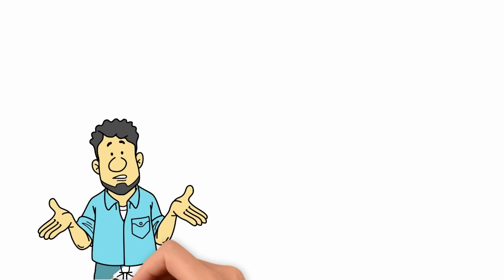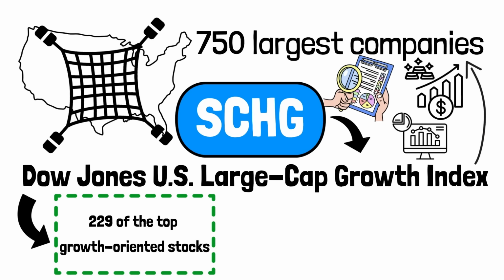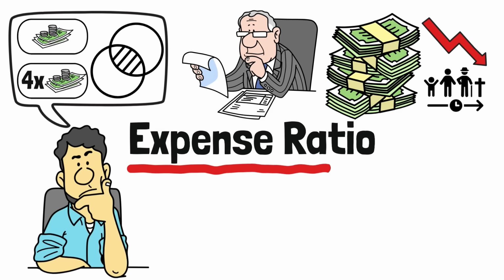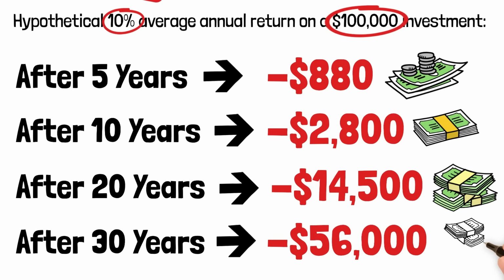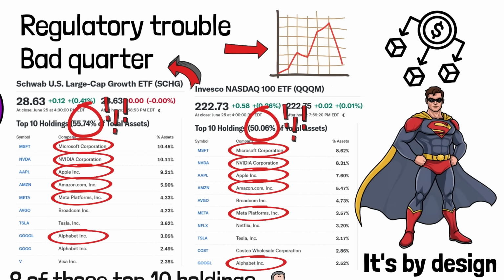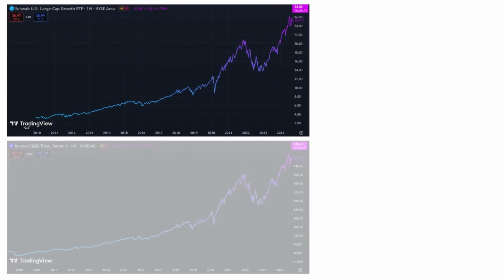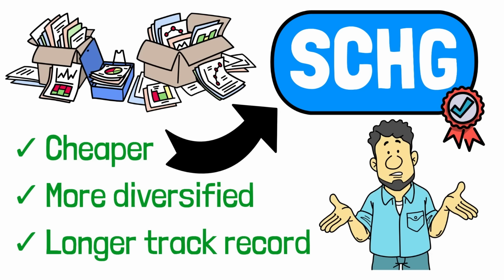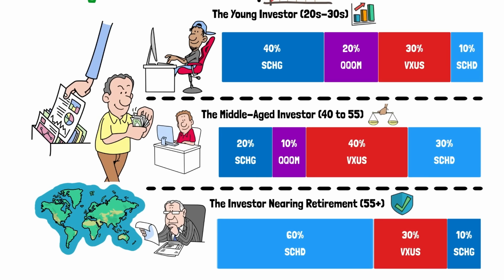Don't Buy a Growth ETF Until You Watch This (SCHG vs. QQQM)!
Before you invest in a growth ETF like SCHG or QQQM, you need to see the full picture. These two funds are often recommended for long-term investors, but they follow very different strategies under the surface. In this video, I walk you through their historical performance, compound annual growth rate, sector weightings, dividend yield, and fees—so you can decide which one actually fits your goals.

If you're aiming for financial freedom, picking the right growth ETF isn’t just about past returns. It’s about understanding the structure behind each fund and how it aligns with your investment horizon. This kind of financial education gives you the edge to build wealth more effectively, without falling for marketing hype or shallow comparisons.

Whether you're dollar-cost averaging into your portfolio or rethinking your current allocation, this breakdown will help you make a smarter, more informed choice.

📈 The Charting Tool I Use Daily: TradingView An excellent platform for tracking markets and analyzing stocks.

On my channel, InvestWise Journey, my mission is to make smart, long-term investing accessible to everyone. I provide clear, data-driven analysis on creating passive income and achieving financial freedom.

Here you’ll find in-depth content on:
    • The best ETFs for dividend investing and long-term growth
    • Building balanced, diversified portfolios (like the 3-fund portfolio)
    • Step-by-step strategies to help you retire early
My philosophy is simple: no hype, no day trading, and no "hot stock picks." Just proven strategies to help you build wealth consistently and without the noise.